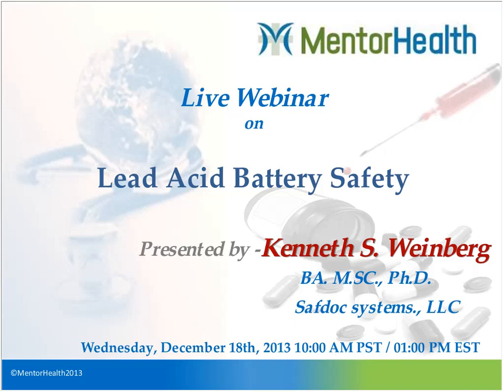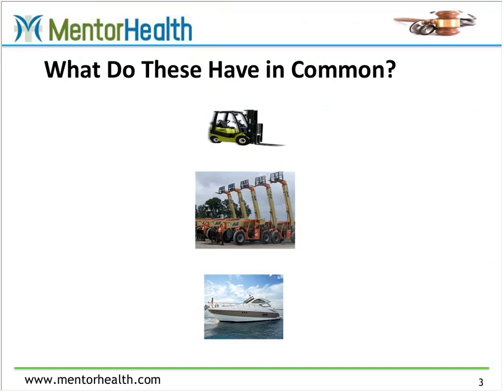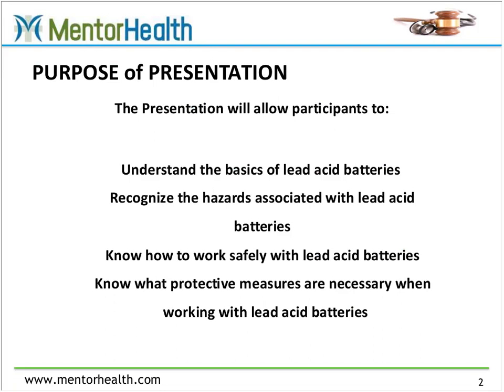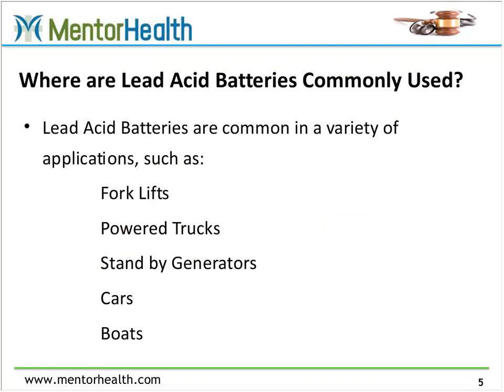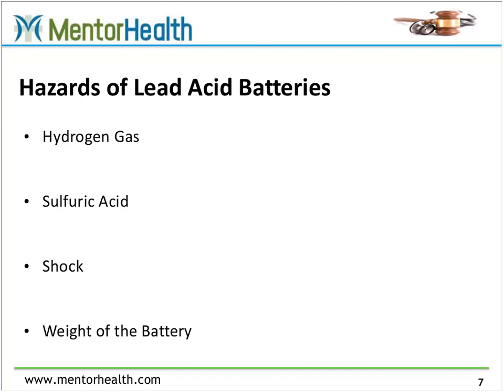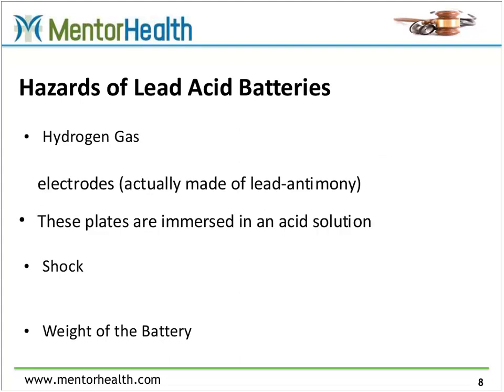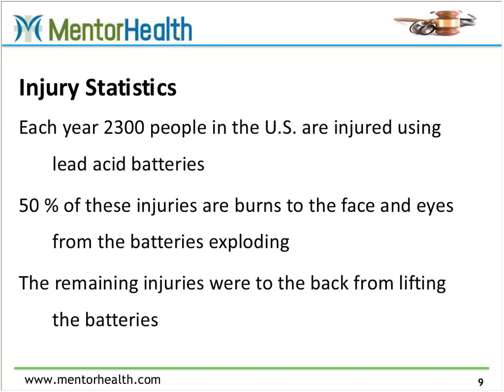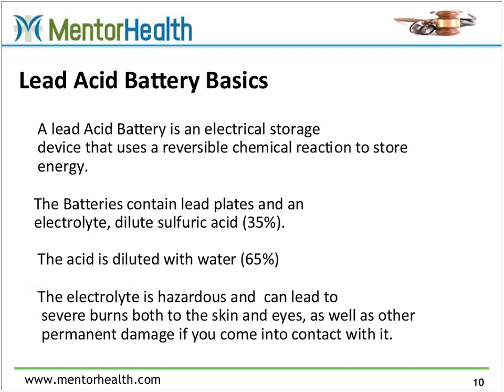Lead Acid Battery Safety - MentorHealth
The session will help employees to understand the hazards associated with lead acid batteries, and will explain how they may cause injuries which may be avoided. This webinar will explain the safe methods for using, handling and recharging lead acid batteries.